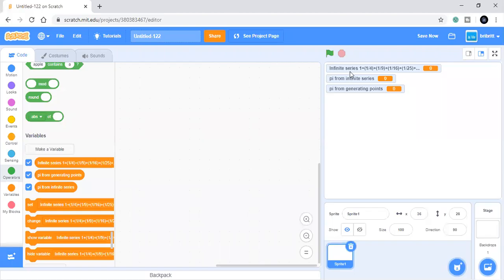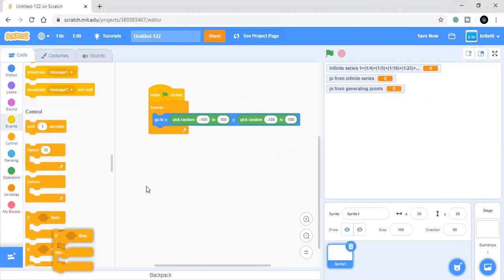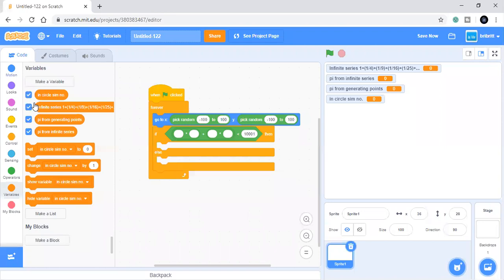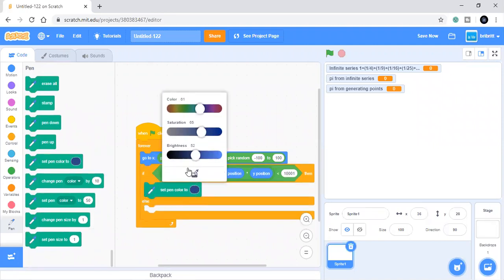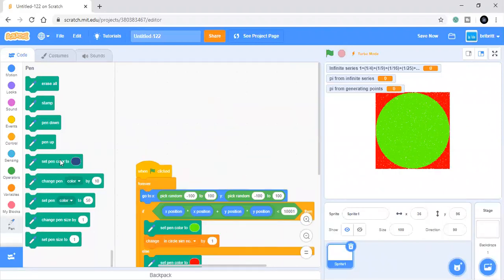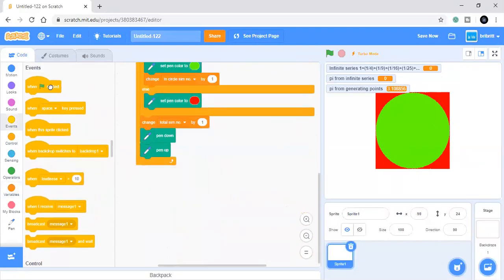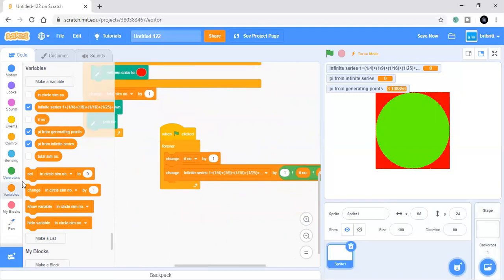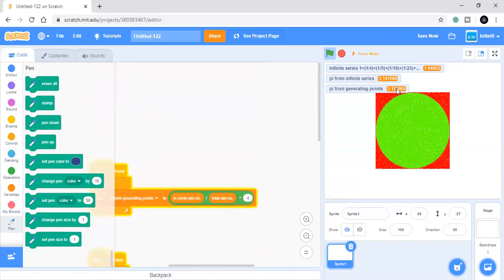Scratch Tutorial: Estimating Pi using Code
Most of us know that pi = 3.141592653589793 (to 15 decimal places). Did you know that we can use code to find pi? Watch this video to find out how!